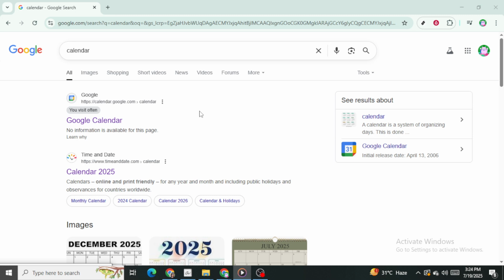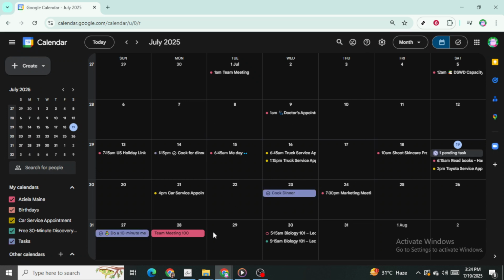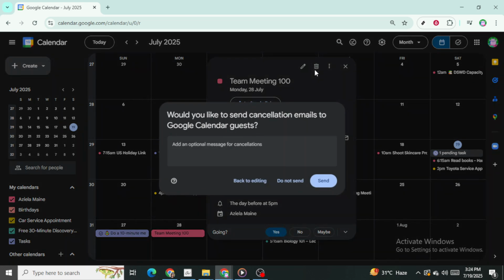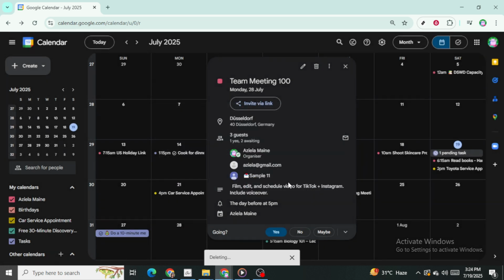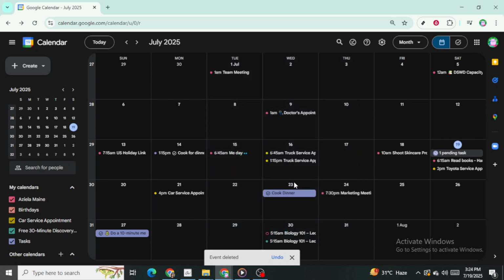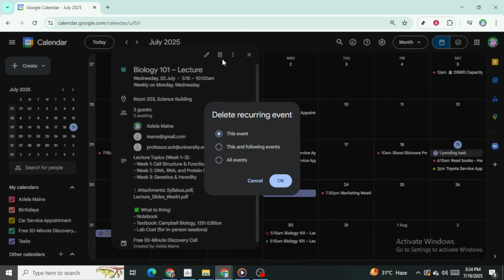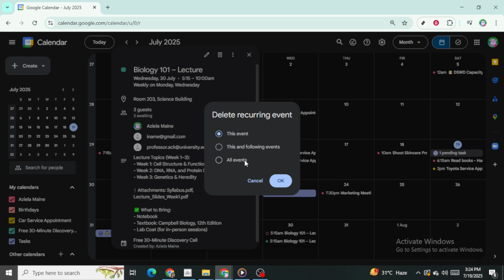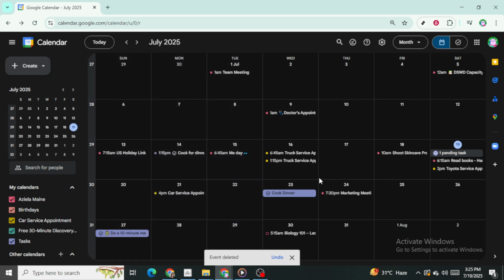How To Cancel A Meeting In Google Calendar [2026 Guide]